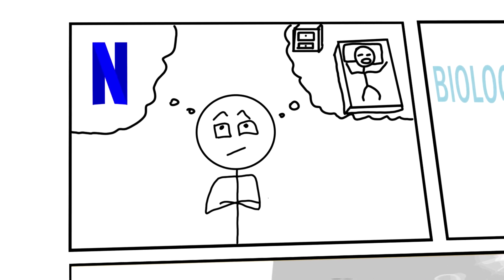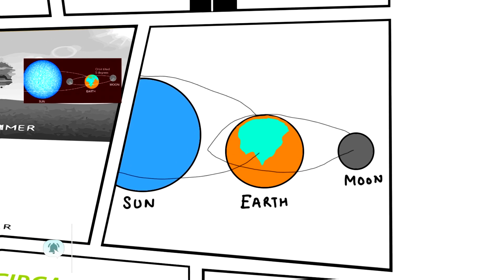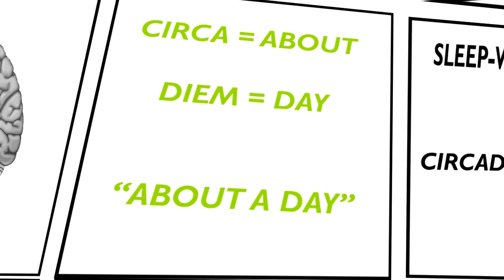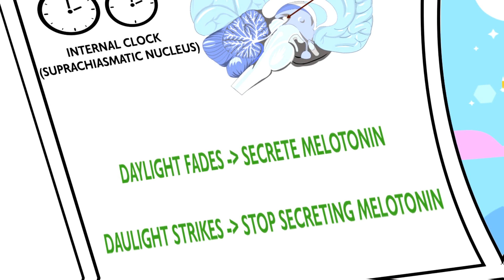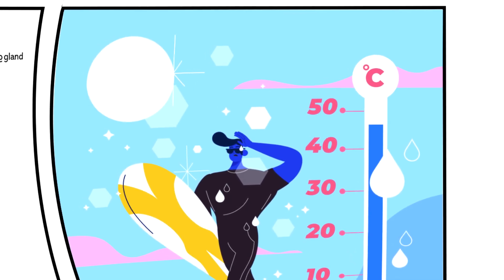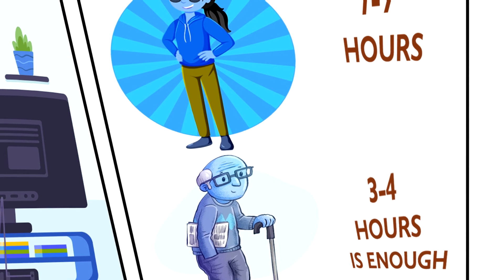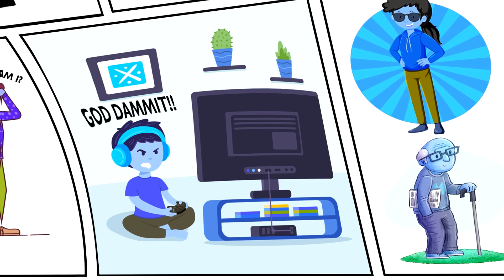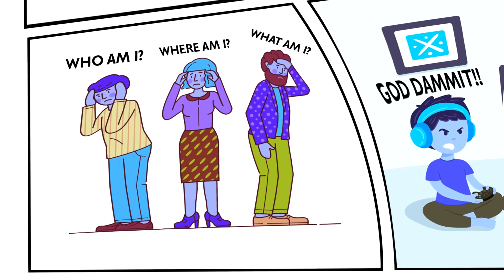Your Body Has its Own Clock | Circadian Rhythm Explained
In this video, we explore the essential reasons why humans need sleep and how it works:

🌍 Biological Rhythms: Just like the cycles of the moon and the Earth’s orbit around the sun, our bodies follow natural cycles, including the sleep-wake cycle.
🕰️ Circadian Rhythms: Learn about your body's internal clock and how it regulates your daily sleep patterns.
🧠 Hypothalamus and Suprachiasmatic Nucleus: Discover the tiny part of your brain that has a massive impact on your sleep and wakefulness.
💡 Role of Light and Melatonin: Find out how light influences your sleep through the production of melatonin.
🌡️ Body Temperature and Sleep: Understand how body temperature affects your alertness and sleepiness, and get tips on optimizing your sleep environment.
⏰ How Much Sleep Do You Need?: Learn about different sleep needs based on age and individual differences.
🚫 Effects of Sleep Deprivation: See what happens when you miss out on sleep and how it impacts your memory and daily tasks.

Whether you're a night owl, a morning person, or just curious about the science of sleep, this video is packed with valuable information to help you understand the importance of those precious hours of rest.

Transcript:
Why do we sleep? If somehow you can avoid being unconsciousness for 8 hours every day, you can get more things done or atleast spend more time on Netflix. So why do people need to sleep and how does sleep work?
One reason for this is human body’s biological rythms, the natural cycle of activity that the body must follow.
Circadian Rhythm Explained

Everything in the universe is following a cycle. You go through a cycle of seasons throughout the year that repeat again each year. The moon revolves around the earth and earth has its cycle of revolving around the sun. Similarly your body also follows a biological  cycle. Some cycles are monthly – like the menstrual cycle in women – while others are far shorts – the beating of your heart.

Some biological cycles take place on a daily basis – like the rise and fall of blood pressure and your sleep-wake cycle.
The sleep-wake cycle is called circadian rhythm – its made from two latin words – circa which means “about” and diem” which means “day” So circadian rhythm takes “about a day” to complete.

This is happening in the part of the brain called hypothalamus that is located below thalamus and just above the brain stem. This part is responsible for regulating the Autonomic nervous system. Deep within hypothalamus is the internal clock that tells people when to wake up and when to fall asleep. This internal clock is named “Suprachiamatic nucleus”.

So this suprachiasmatic nucleus, or the internal clock is sensitive to light. When the daylight fades, it tells the pineal gland to secrete melotonin (which is a hormone responsible for sleep). As melotonin accumulates, you feel sleepy. When the light comes into the eyes, in the morning, the internal clock tells the pineal gland to stop secreting melotonin, which enables you to wake up. That’s a lot of power for a tiny little part.

Body temperature also plays a role in inducing sleep. Suprachiasmatic nucleus, as part of hypothalamus, controls body temperature. The higher the body temperature, more alert people are and lower the temperature, sleepier they are. When people are asleep at night their body temperature is at its lowest. Therefore one tip for better quality sleep is to keep  your room temperature slightly cooler as to what youre used to.

How much sleep is required for people? It depends on person to person. A young adult typically needs 7 to 9 hours of sleep and as you age. Some people are short sleepers requiring just 4-5 hours of sleep to function normally while others may require more than 9 hours.

What will losing out on one night’s sleep do to a person? For most people there will concentration problems and will not be able to do simple tasks such as putting a DVD in the DVD player. More complex tasks such as solving mathematical problems wont be affected much since people know it requires extra concentration. Simple daily tasks that require no thought will be impacted.

Chapters:
00:00 Introduction
00:15 Biological Rhythm
00:42 Circadian Rhythm
00:58 Hypothalamus
01:12 Suprachiasmatic Nucleus
01:40 Body Temperature
02:06 How long to sleep?
02:26 Memory
03:07 Outro